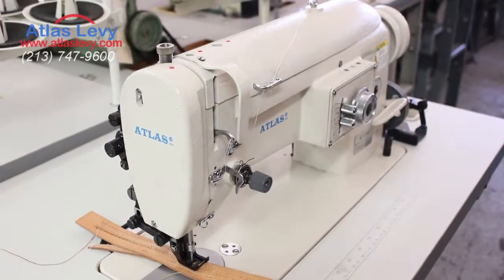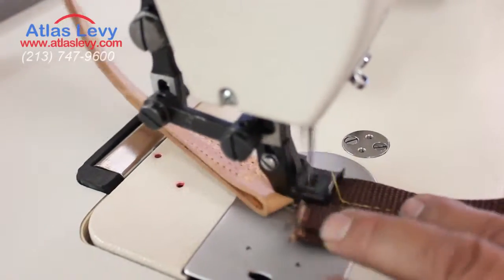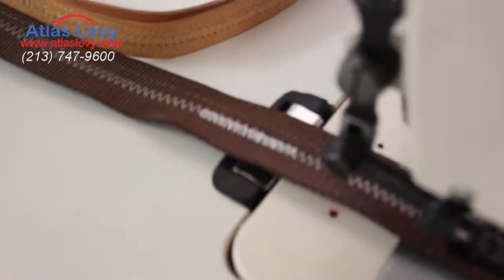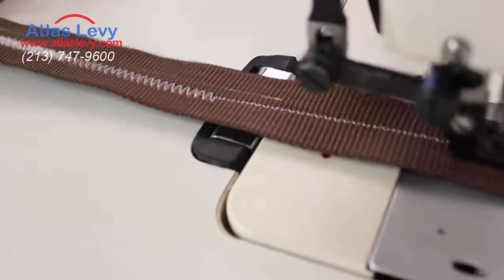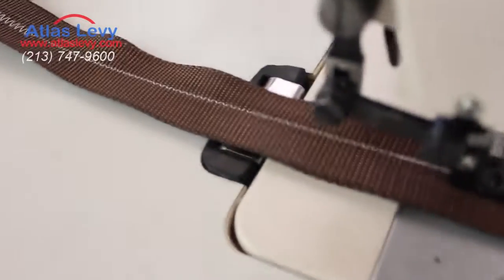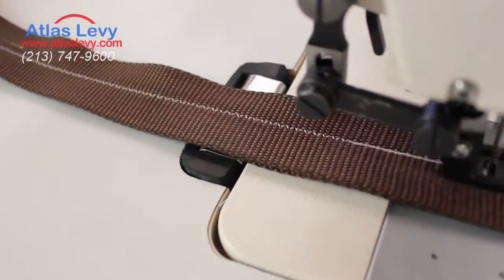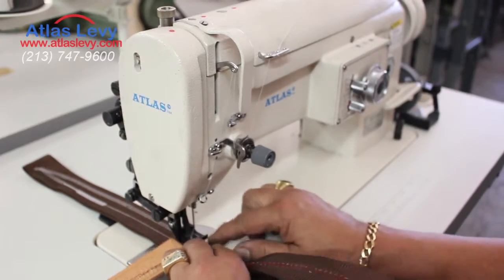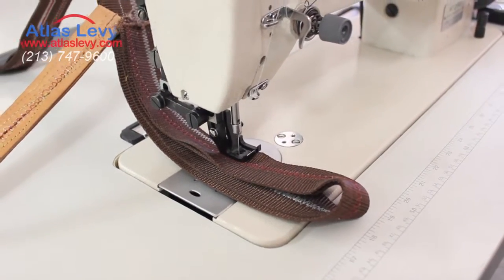AtlasUSA AT2153 Zig Zag Sewing Machine